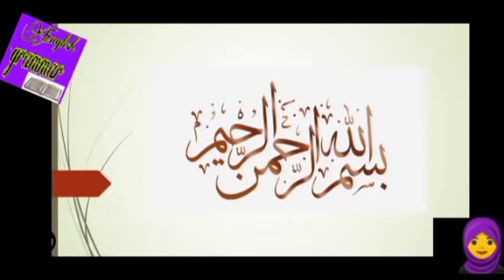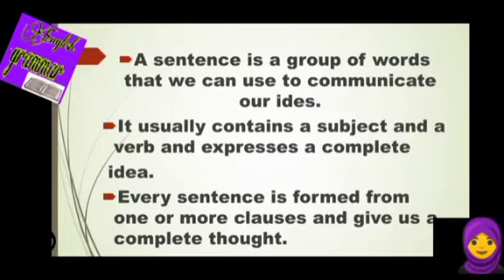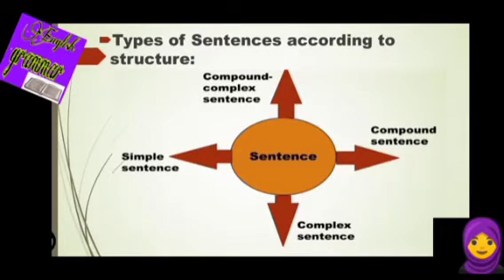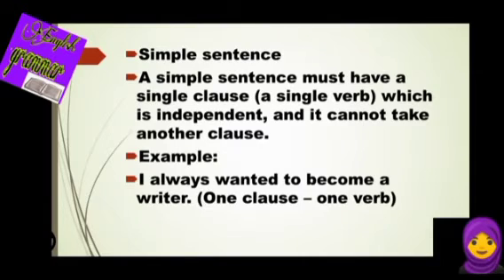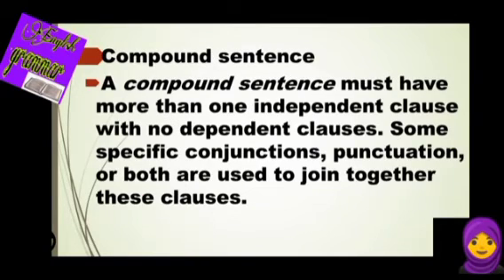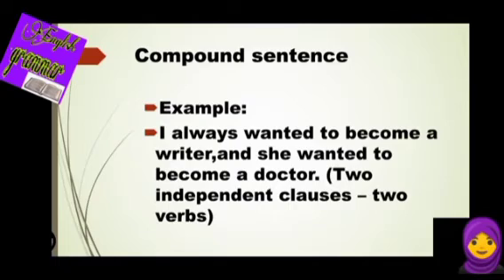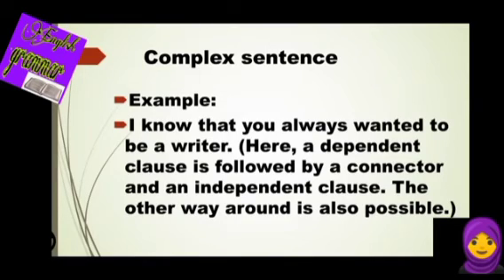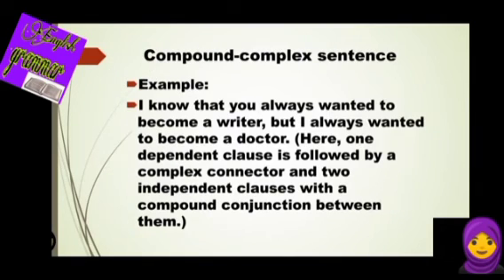Types of sentence in english|types of sentence according to structure|english grammar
In this video you will learn about sentence and its types according to structure.

types of sentence according to structure
click on link 👇